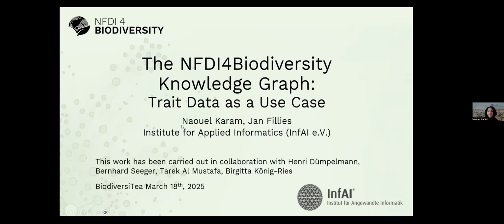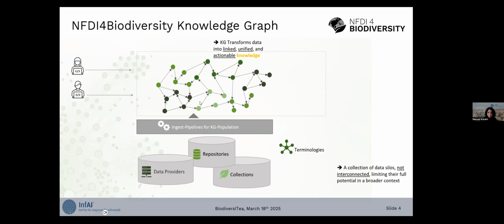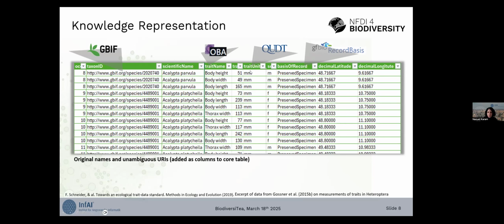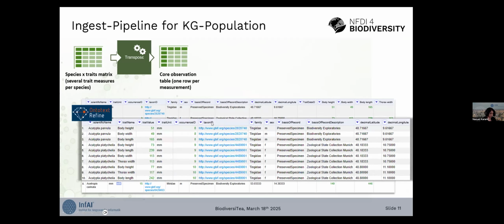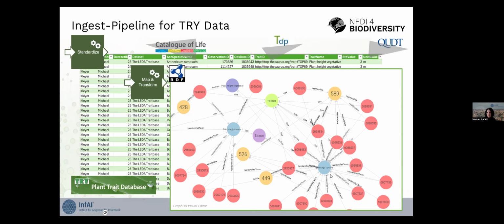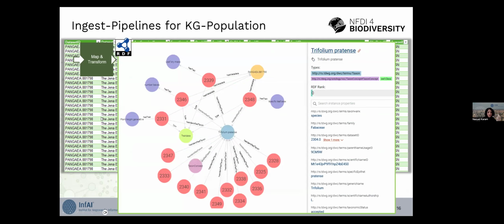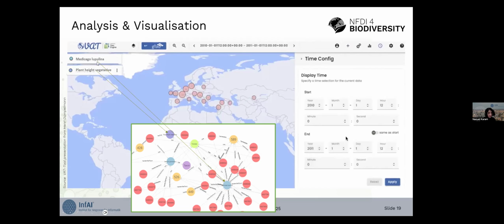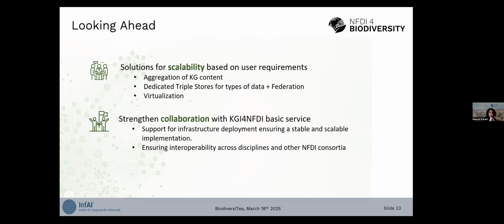Towards the NFDI4Biodiversity Knowledge Graph: Trait Data as a Use Case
In her talk, Naouel Karam presents the approach developed in NFDI4Biodiversity to represent and connect trait data from the Plant Trait Database TRY and ecological data from PANGAEA within the NFDI4Biodiversity Knowledge Graph. She demonstrates how ontologies from the terminology repository and service BiodivPortal are combined to create a semantic pipeline for transforming trait data into the Resource Description Framework (RDF), enabling interoperability and machine-readable biodiversity knowledge. Additionally, Naouel Karam explores the role of large language models (LLMs) in two key aspects: schema mapping to facilitate data integration and natural language question answering over the Knowledge Graph.

Mehr Informationen zu NFDI4Biodiversity finden Sie auf unserer und auf LinkedIn